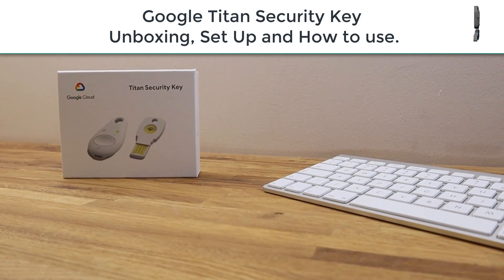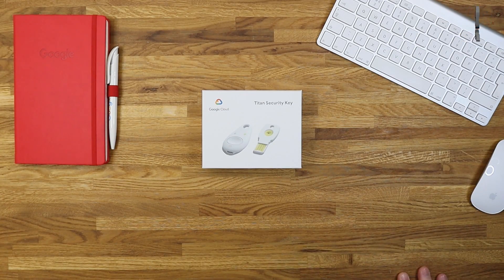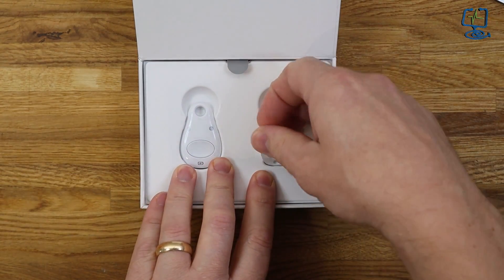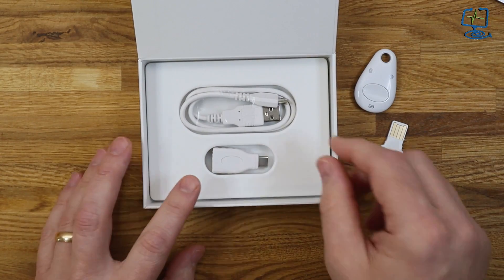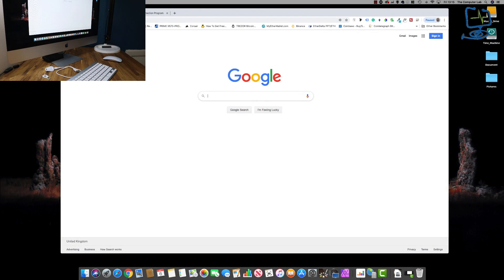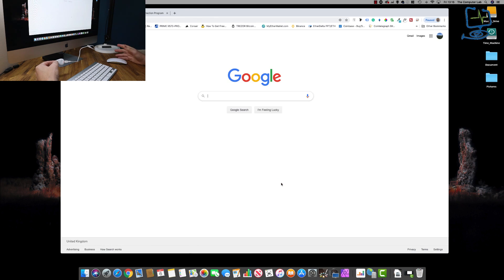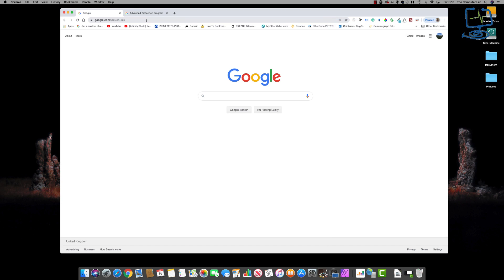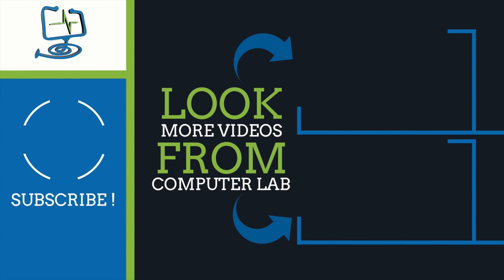🔐 Google Titan Security Key | Review, Unboxing & Demo | How to securely log in with Google 2FA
Welcome to securing your account using a Titan Security Key from Google, In this video I show you the Unboxing so you can see what you get for your money. How the 2FA (Two Factor Authentication) works with logging into your Google account and then how to set up your account in your Google account.
If you are interested in making your Google account (or any other account that supports the 2FA Key) more secure then this video is for you. Plus this also allows you to register for Google's Advanced Security Program so you can use your Titan Security Key to log in using Google's most secure log in method.

🌟 I am not affiliated with the manufactures of this product in any way and have purchased all items in this video for full price for this setup video, The link below is an Amazon affiliate link, if you chose to click through to Amazon from the link below you will not be charged any more but I will get a small percentage of the profit from the sale. 🌟

:: Bluetooth Fob
:: Back Up Key

Or the Twin Pack from Google, this is not an Affiliate link but just a direct link to Advanced Protection Program once you click the Get Started you can then go on to buying the Google Twin Pack

It has slightly changed throughout the years and has gone from basic fixes to lots of different help videos which have been added to from iPhone tutorials, game system fixes to Mac and Windows tutorials and lots more - Please do subscribe, even if you only visited my channel just for one video - as your help by subscribing helps my small channel.